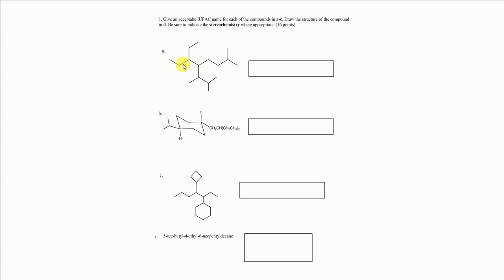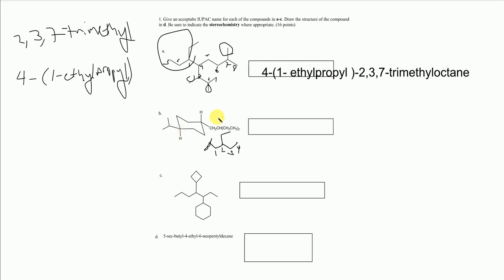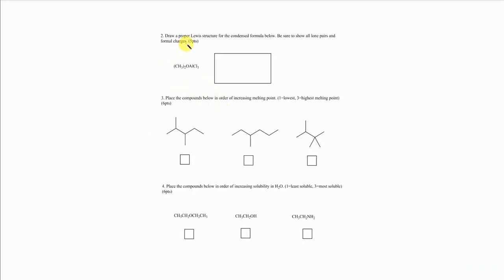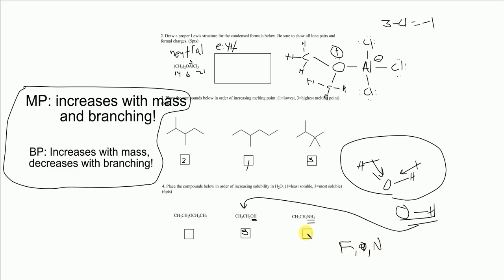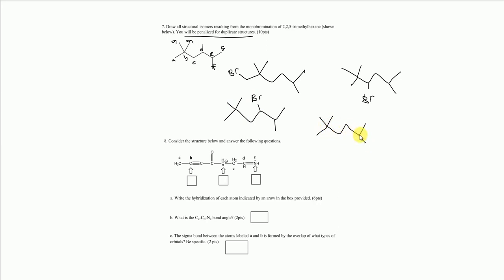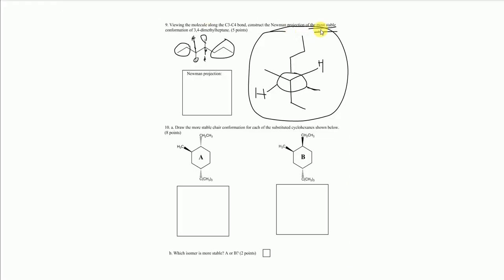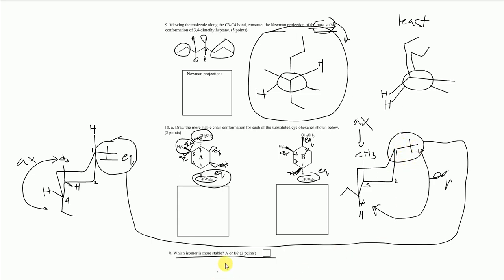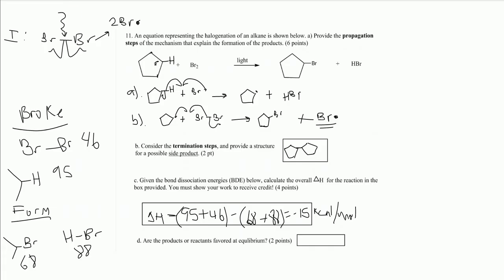Test 1 2012